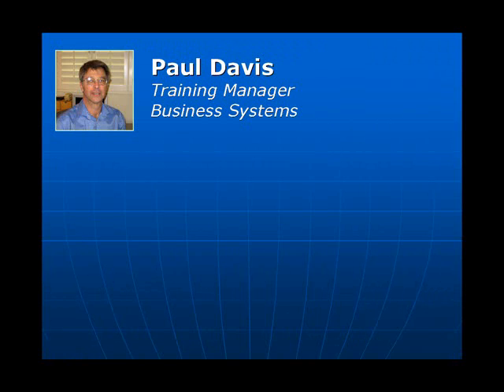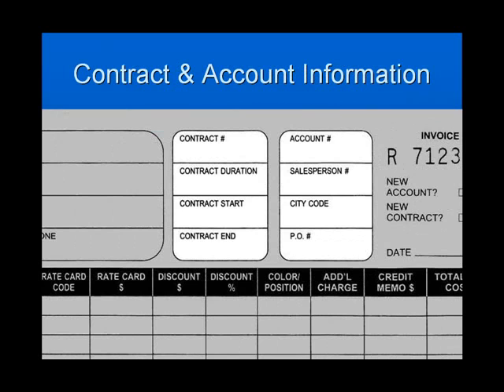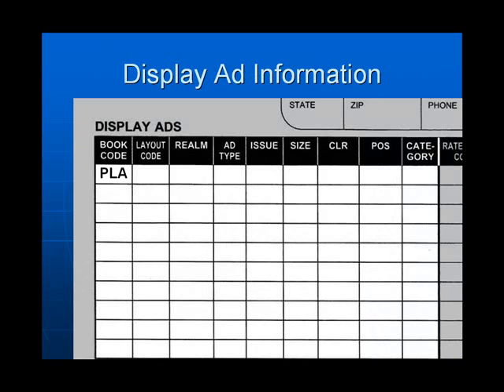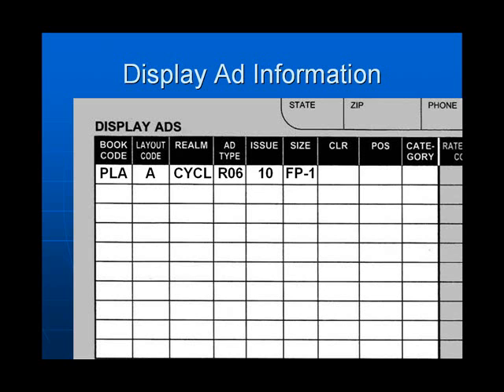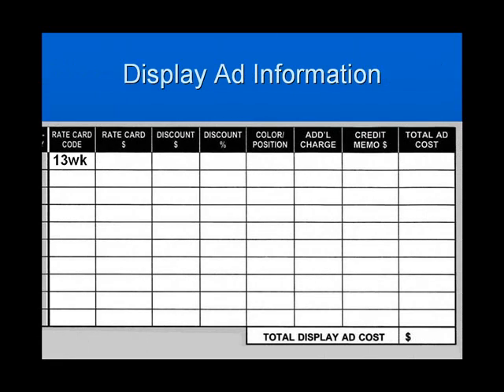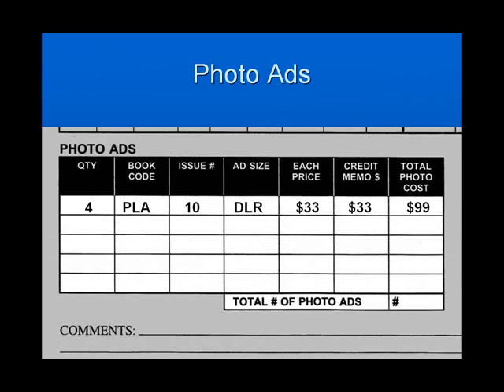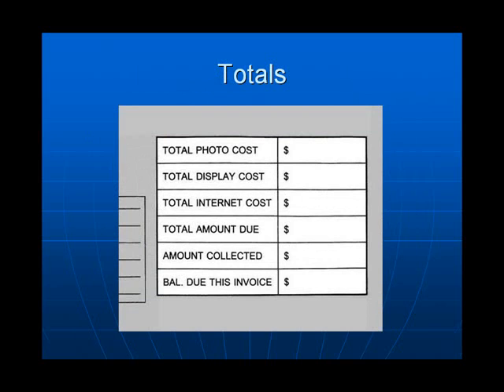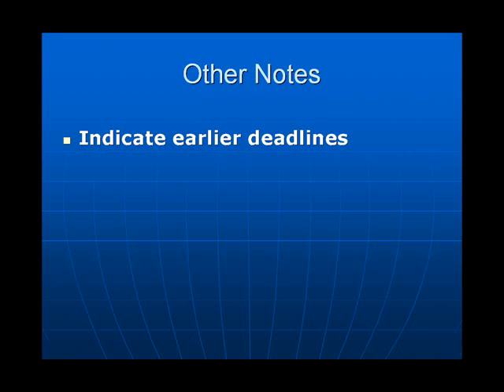Insertion Order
How to fill out Insertion Orders